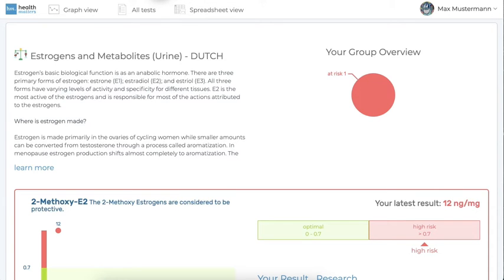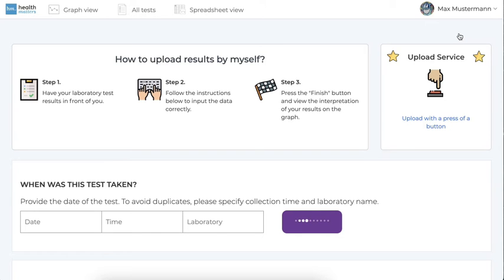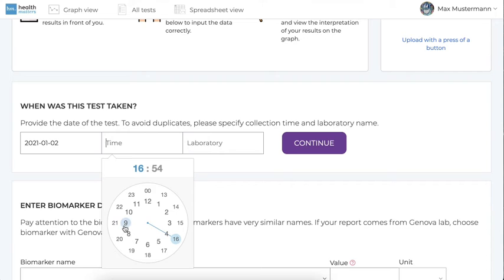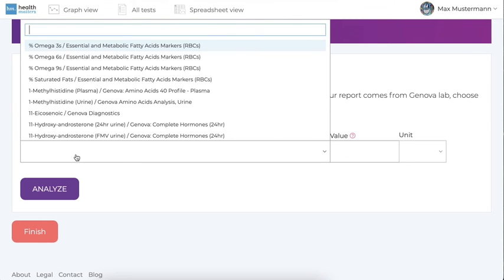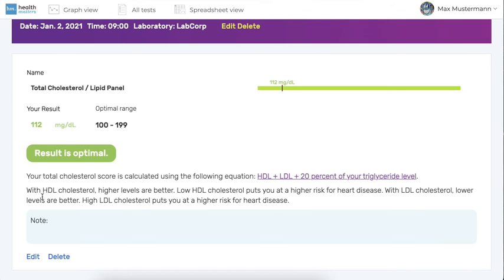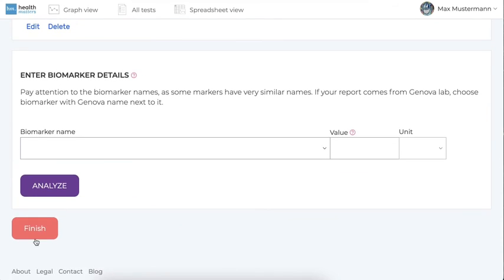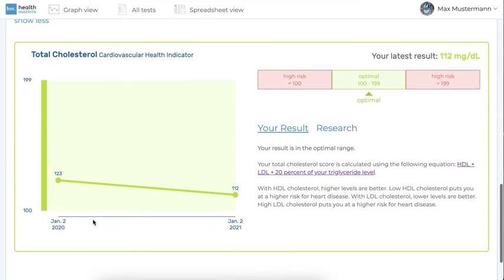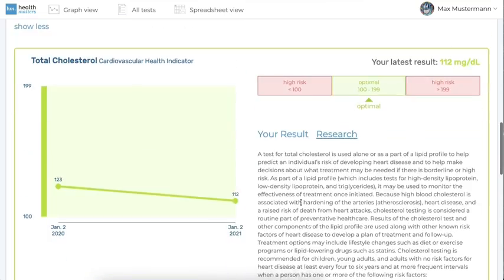How to manually upload your Lab results - Tutorial | HealthMatters.io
Today we are looking at how to manually enter your lab results into your account. This is an easy and convenient way to store, visualize and track your previous lab results.

We currently track 2000+ biomarkers from labs such as LabCorp, Quest Diagnostics, Genova, Precision Analytical, etc...